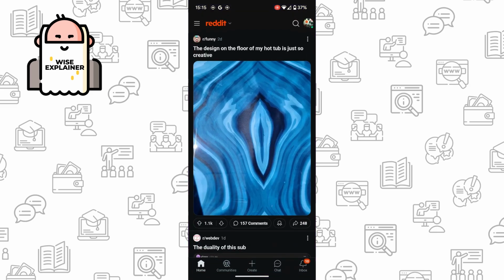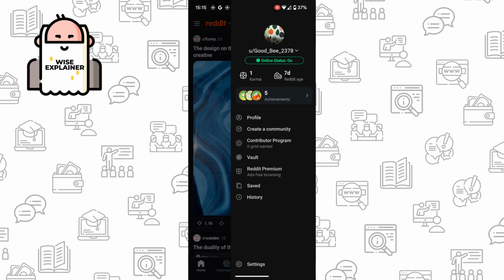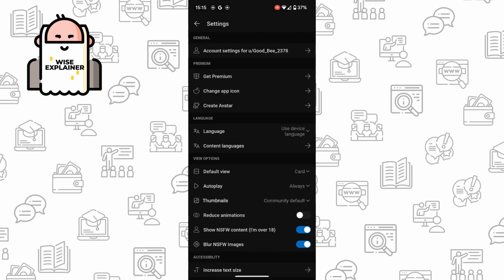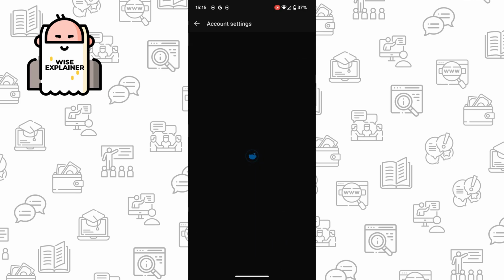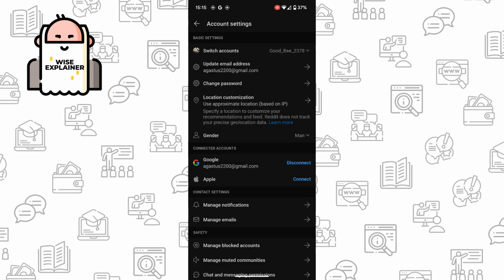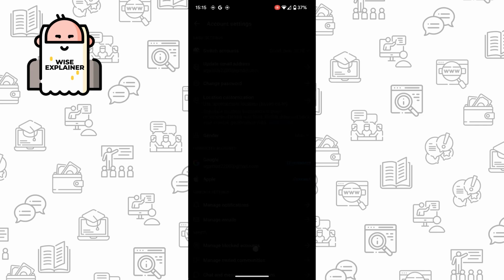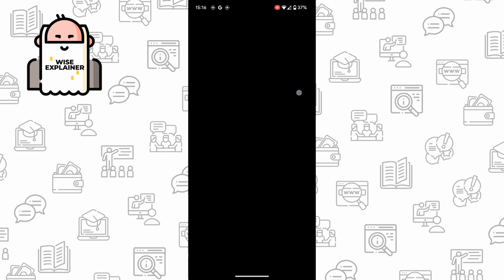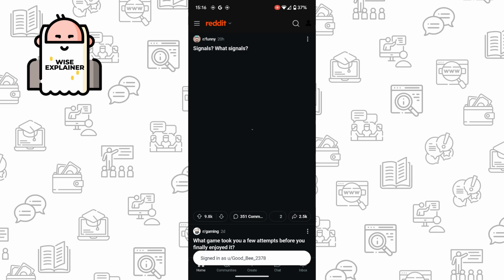How To Enable Anonymous Browsing On Reddit for Mobile